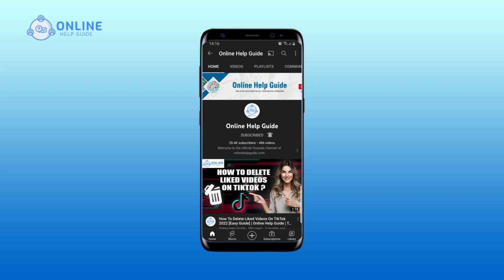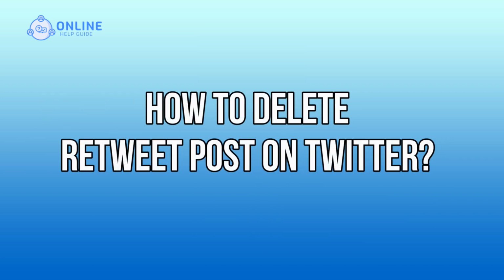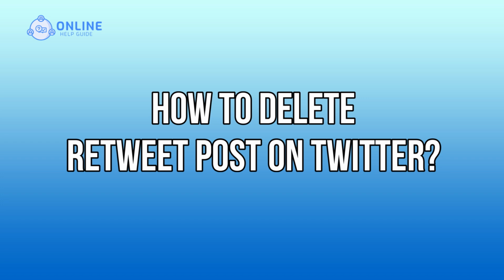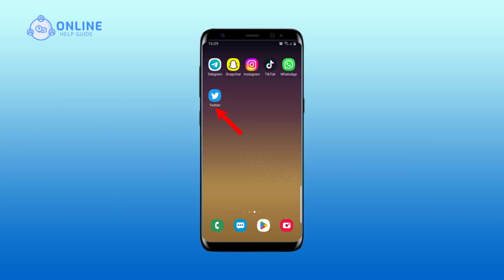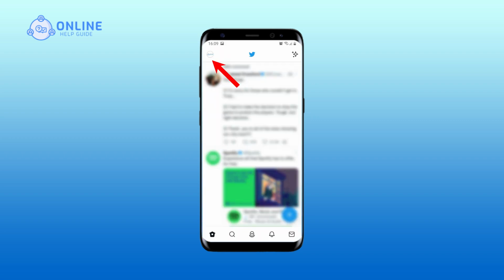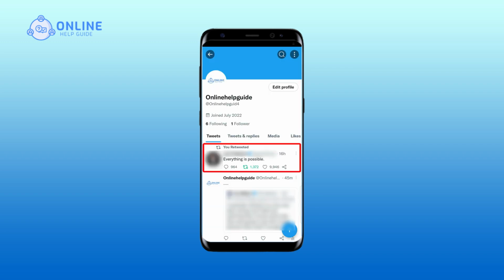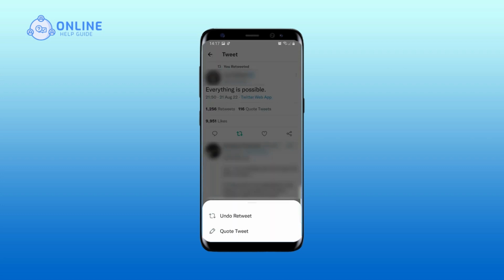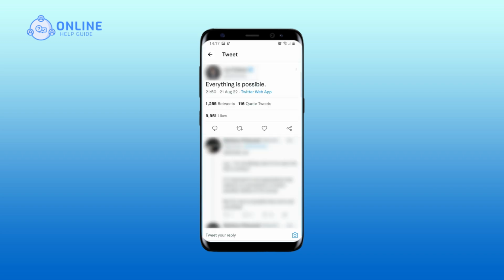How to Delete a Retweet on Twitter | Twitter Guide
Retweeting can be a great way to share interesting content with your followers, but sometimes you may want to delete a retweet. In this video, we'll show you how to delete a retweet on Twitter, whether it's your own or someone else's.